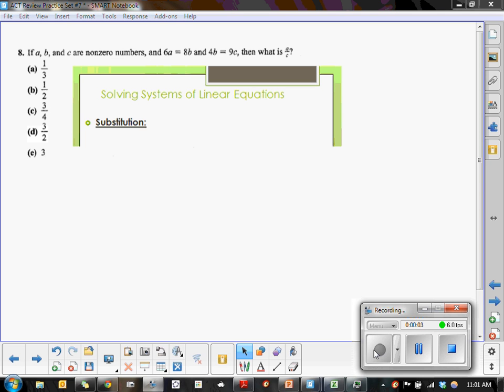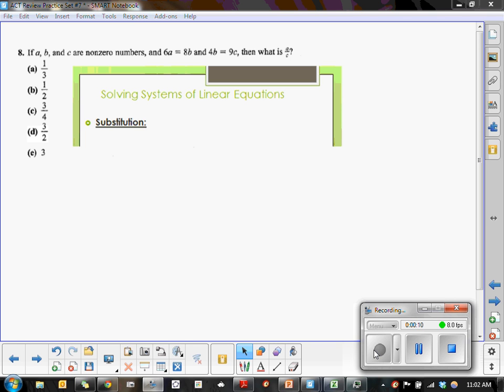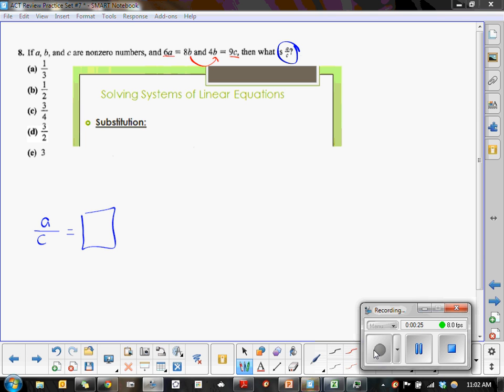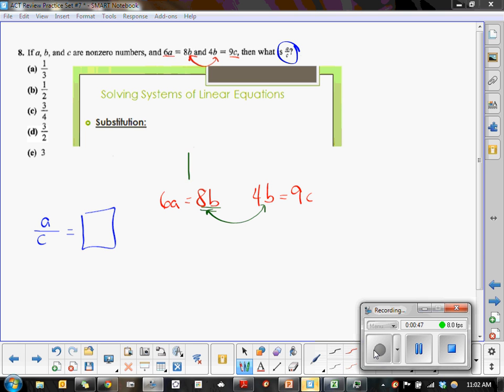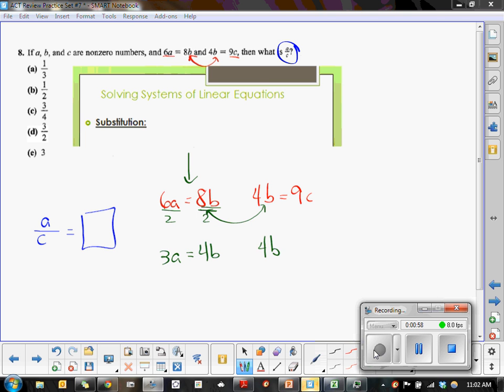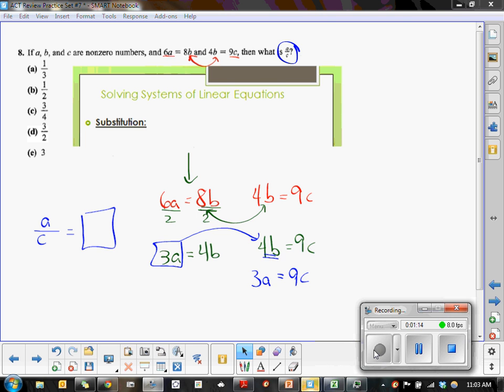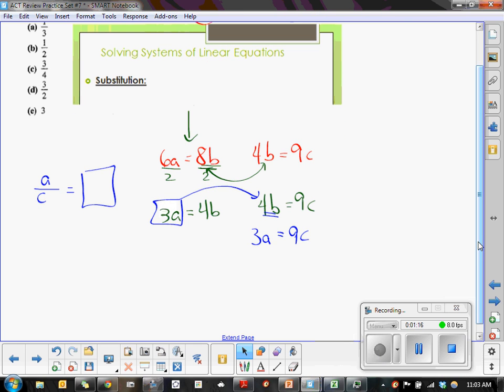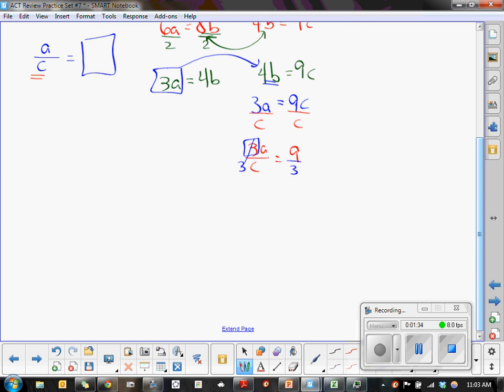ACT PS 7 8